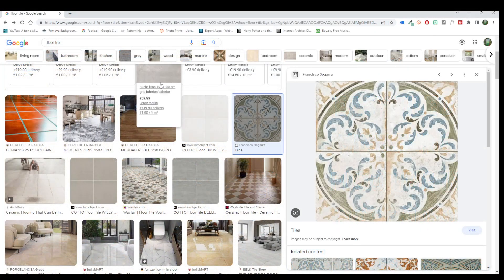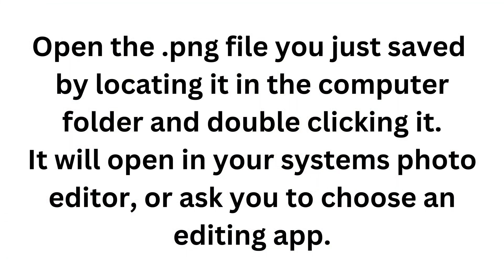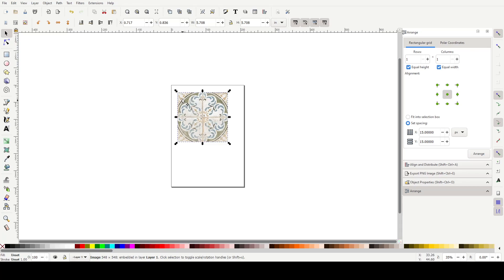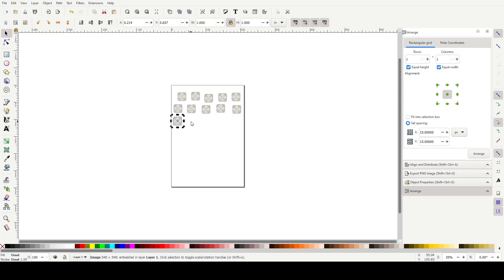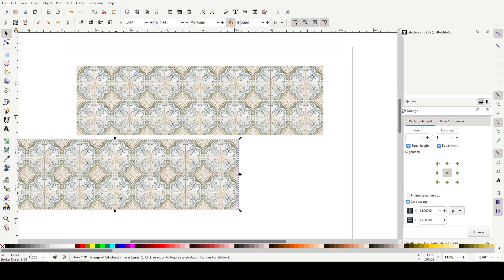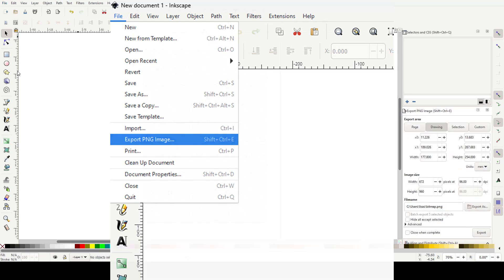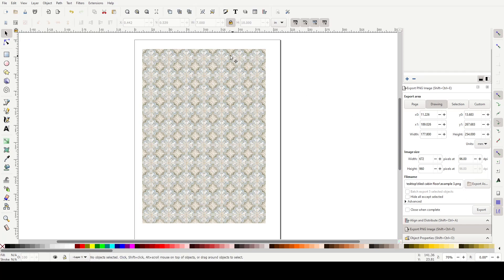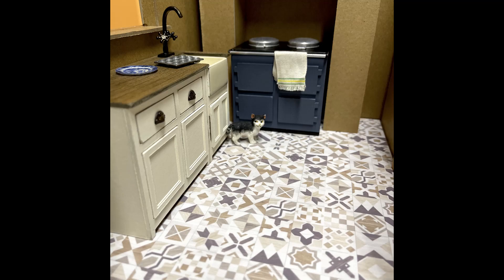HOW TO CREATE A DOLLHOUSE MINIATURE TILED EFFECT FLOOR IN INKSCAPE TUTORIAL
WELCOME TO THE SPELLBOUND MINIATURES HOW TO CREATE A TILED EFFECT FLOOR IN INKSCAPE TUTORIAL!
THIS VIDEO IS A QUICK RUN THROUGH OF HOW EASY IT IS TO CREATE A TESSELLATED TILED EFFECT FLOOR IN INKSCAPE, READY TO PRINT AT HOME ON SOME A4 PHOTO PAPER!

😎 TO JOIN OUR FAB AND FRIENDLY FACEBOOK GROUP Music Music